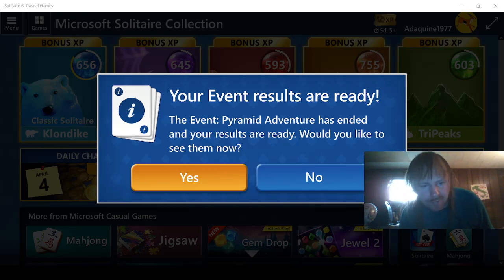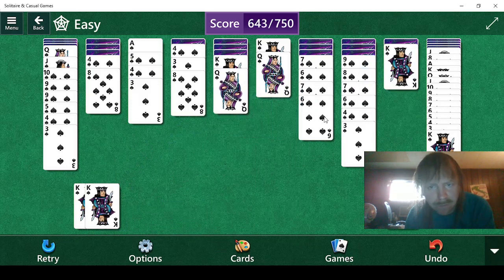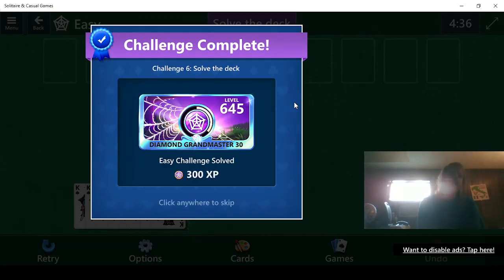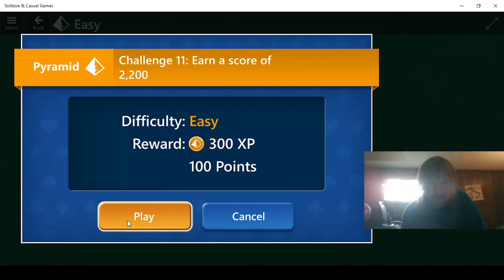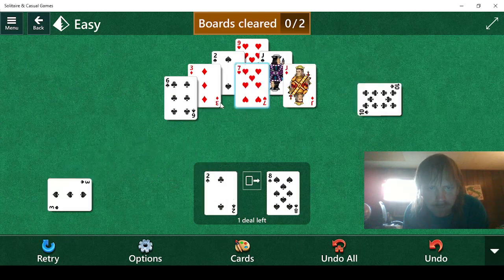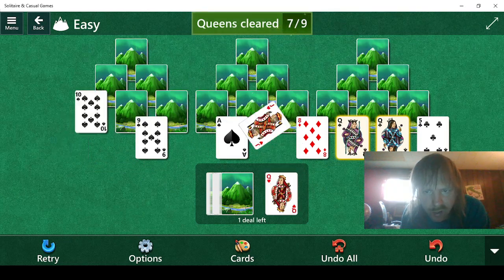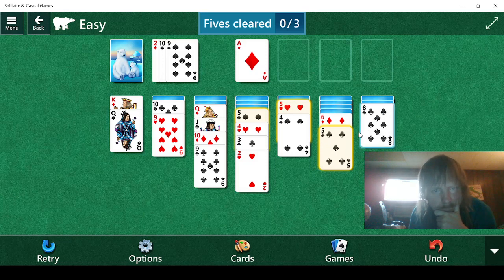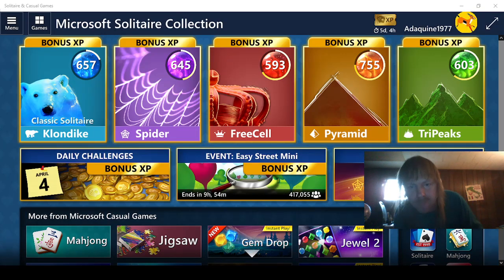Playing Microsoft Solitaire Collection Part 1296!!!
Event for April 4, 2023!!!